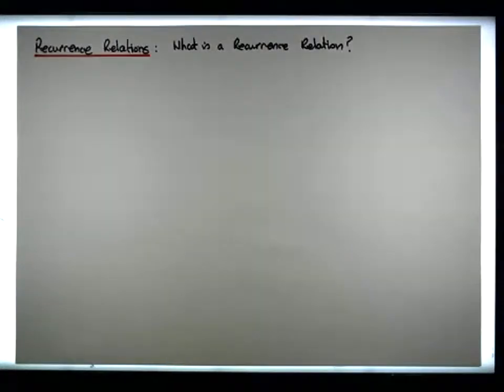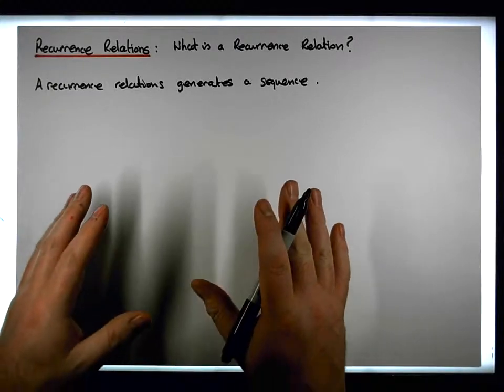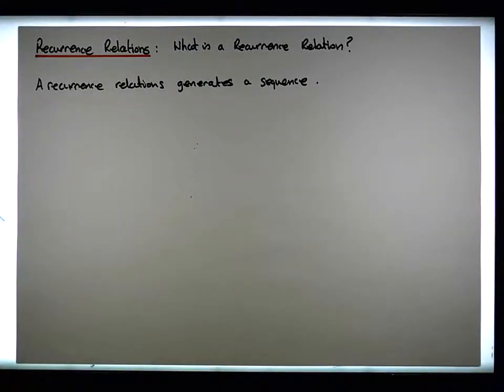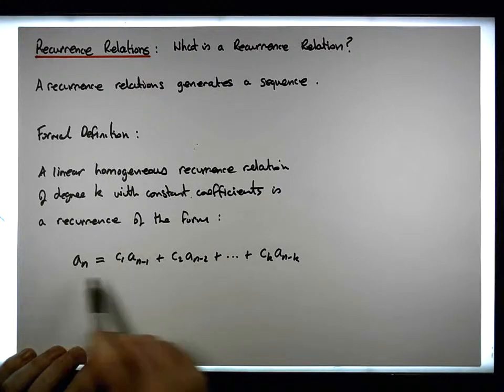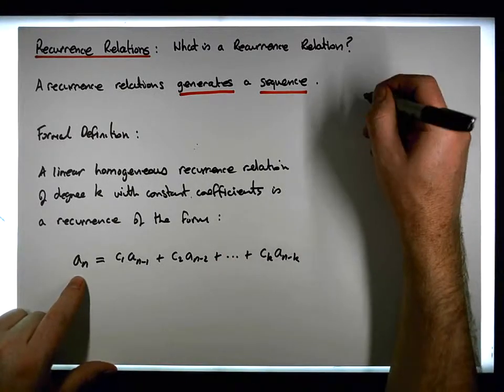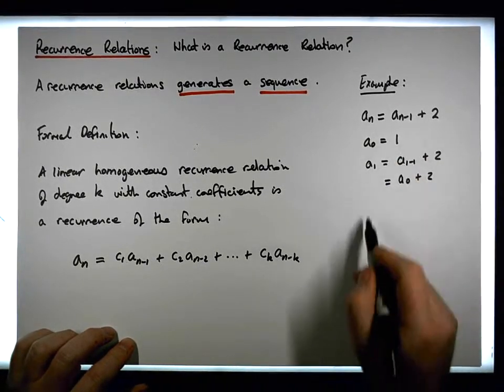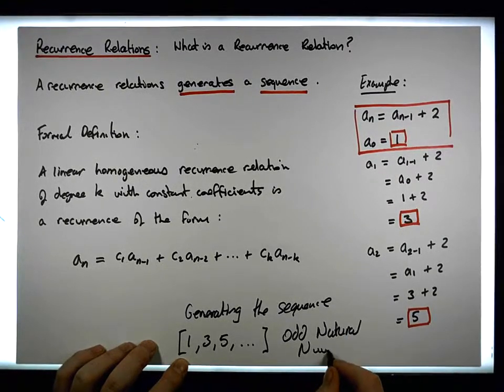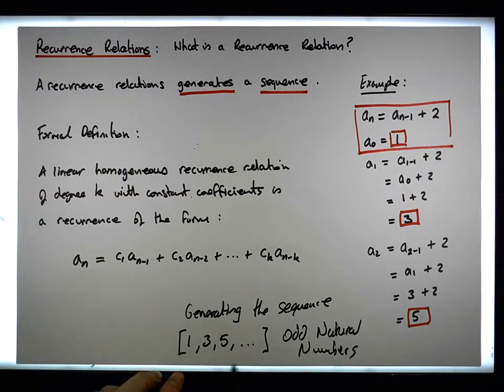Recurrence Relations: What is a Recurrence Relation - Part 1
In this video, the first in this playlist series, we define the concept of a Recurrence Relation. We consider some examples of recurrence relations. More importantly, we define the concepts of Linear, Homogeneous, Degree, and Constant Coefficient recurrence relations.